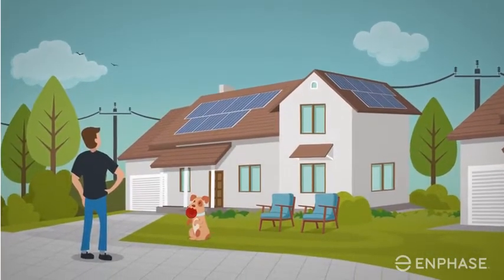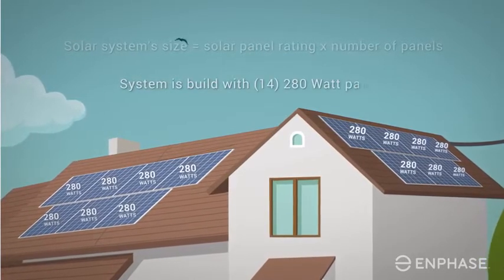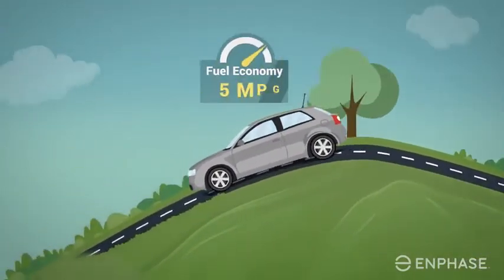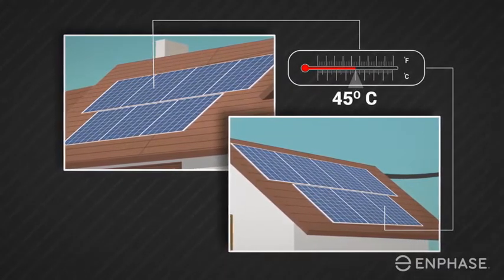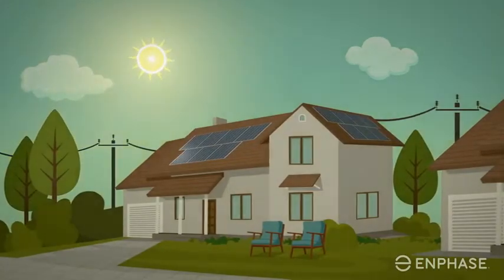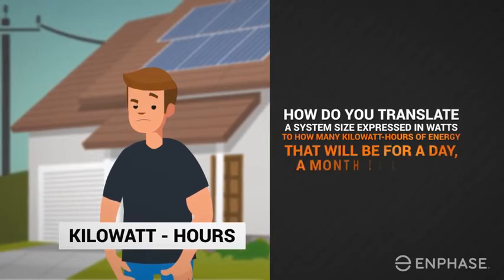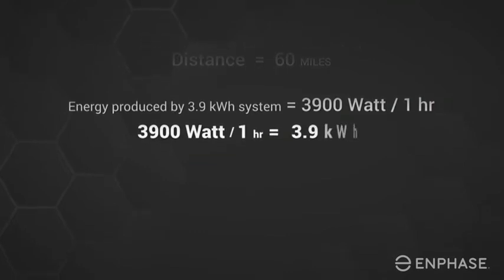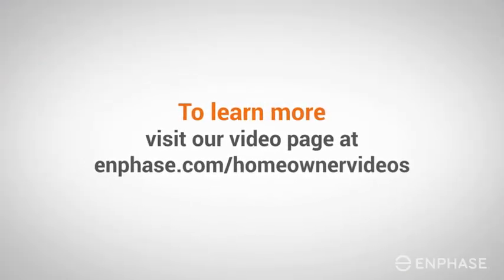What does a 6.6kW solar system actually mean?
Size matters ! but it isn't the only thing that matters.
This video explains how solar panels are rated and how that equates to actual savings on your energy bills. kW size is only part of the equation to calculate solar savings and return on investment.